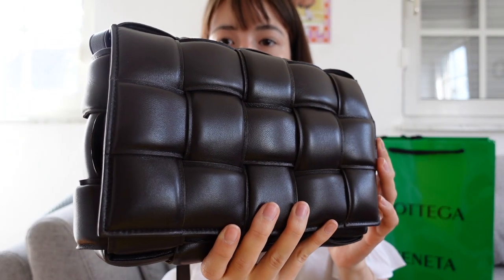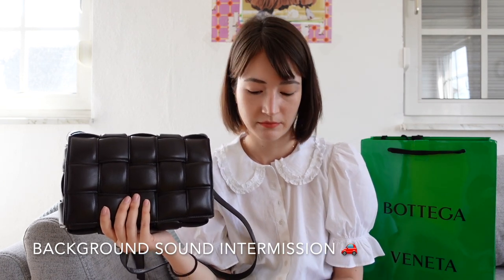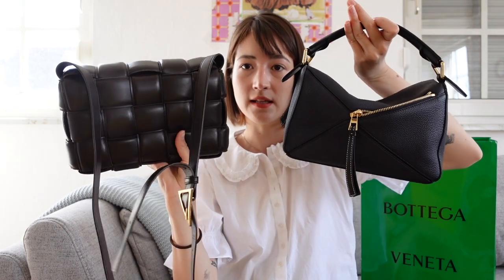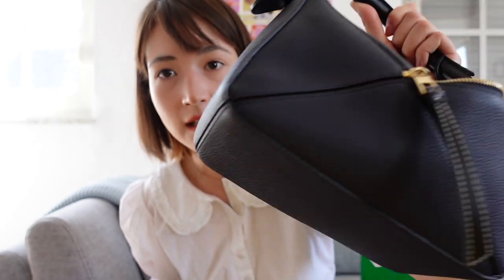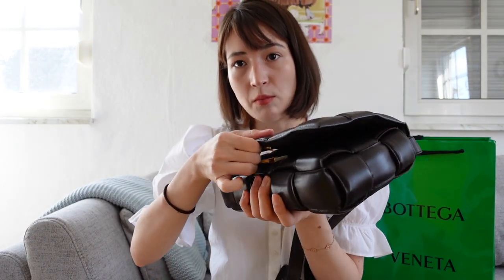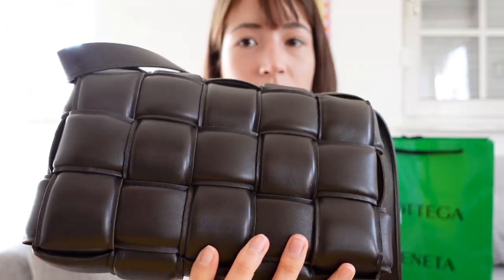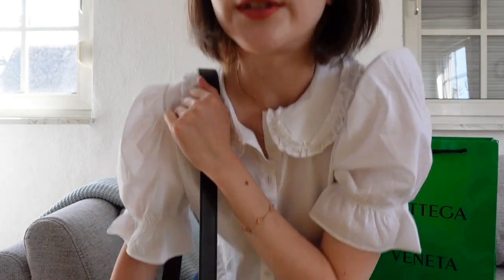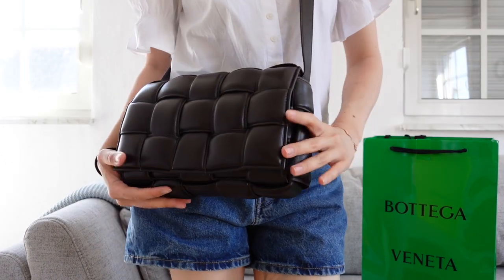BOTTEGA VENETA PADDED CASSETTE REVIEW | WHAT'S IN MY BAG | 4 WAYS TO WEAR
Hi! Today I am sharing my review of the Bottega Veneta Padded Cassette Bag in the color "fondant". I purchased this bag last week in Barcelona, and I am very excited to have added it to my collection of bags. In the video, I go over technical specifications of the bag, what fits inside, as well as multiple ways to wear the bag. I hope you enjoy watching!

My bag:
Model: Padded Cassette
Color: Fondant
Price: 2500 euros incl EU sales tax